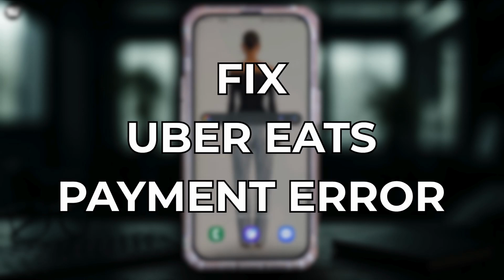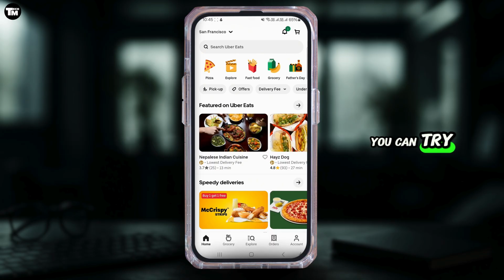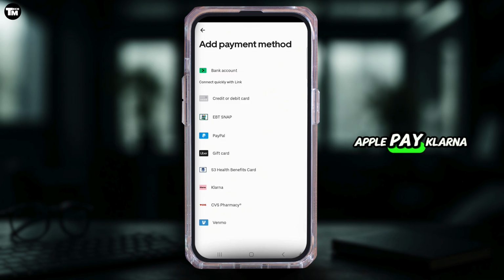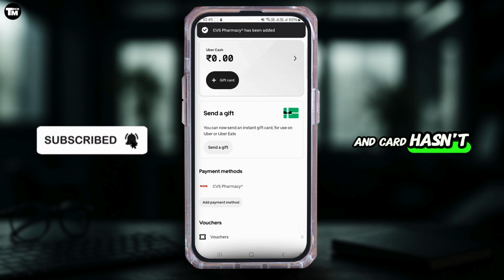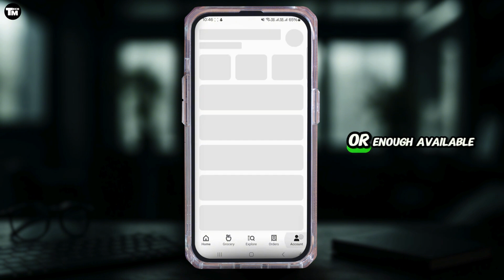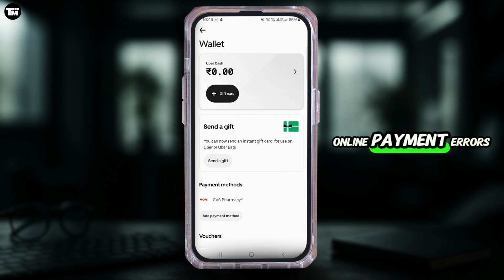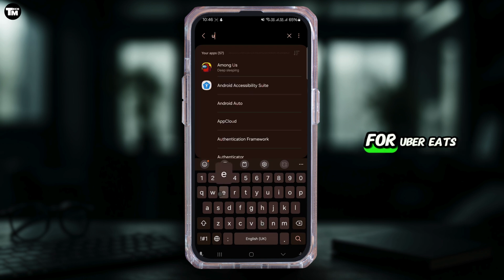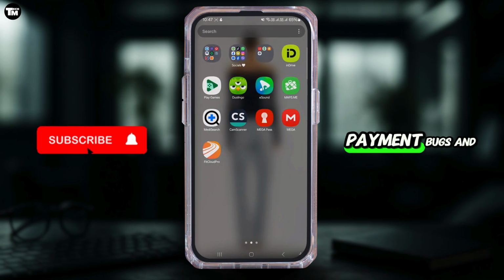How to Fix Uber Eats Payment Error (2025 Fix)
Wondering how to fix Uber Eats payment errors? In this video, we walk you through the only working methods to troubleshoot and resolve common payment failures on Uber Eats, step by step.

In this video, you’ll learn:

How to verify your payment method and card details

How to clear the Uber Eats app cache and data

How to update or re-add your payment method securely

How to check network connectivity and app version

What to do if the error persists and how to contact Uber Eats support

This method is straightforward, up-to-date for 2025, and uses official Uber Eats channels—no third-party tools required.